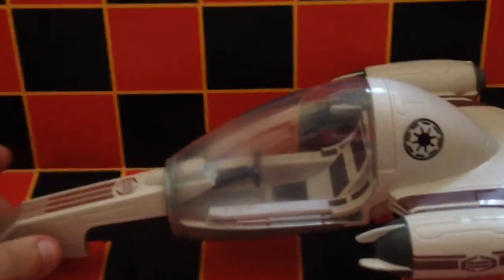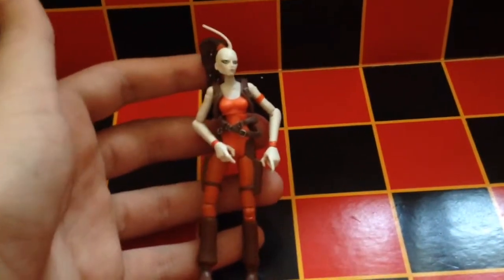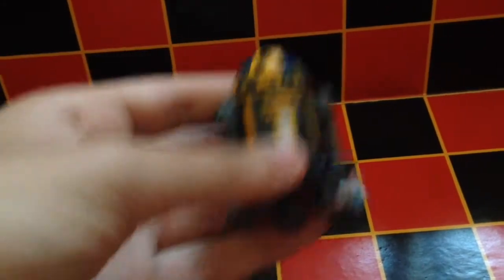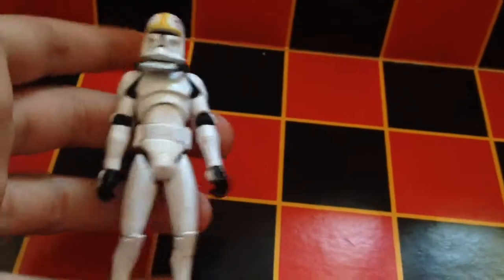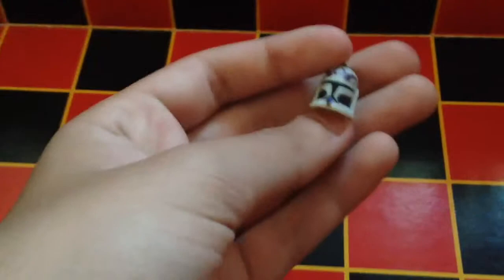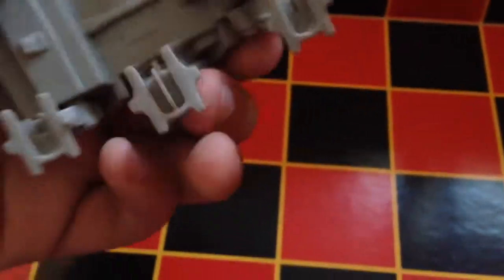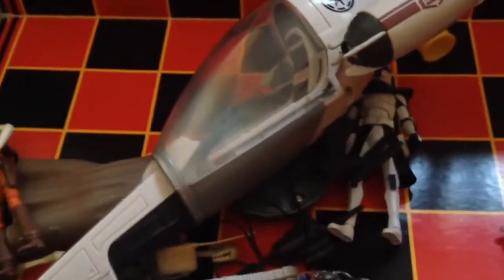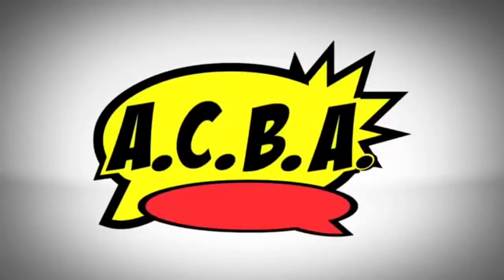Finding My Star Wars Collection Part 1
Today I show you part 1 of me finding slowly but surely finding my Star Wars collection!